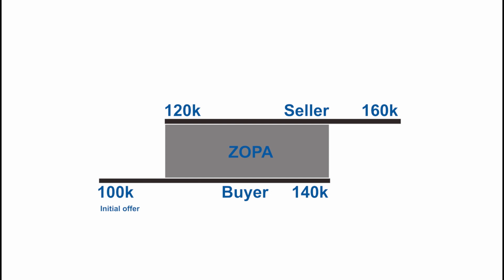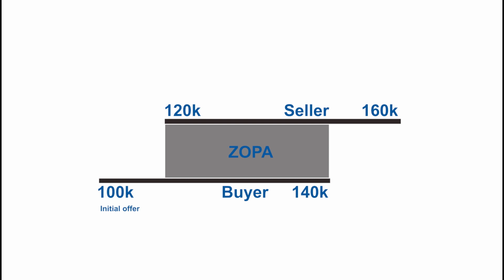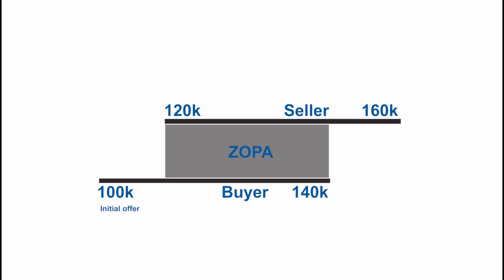CS BATNA FINAL